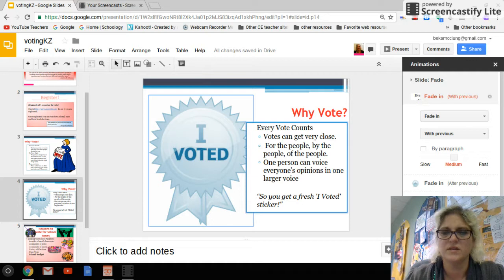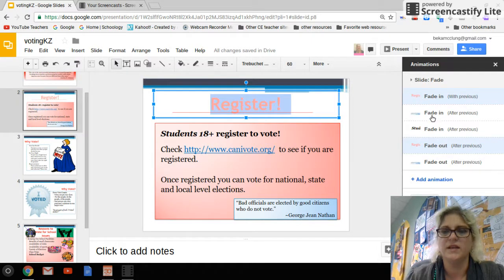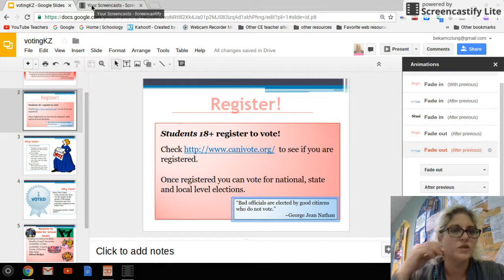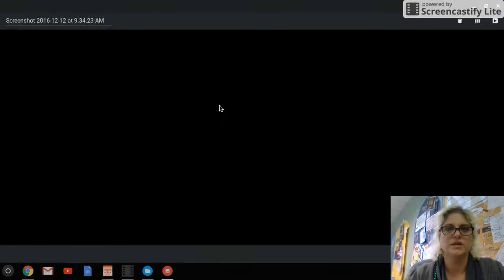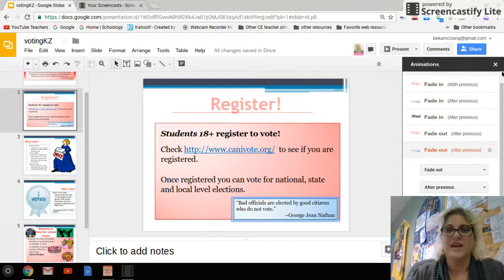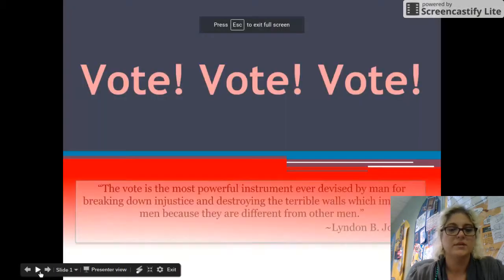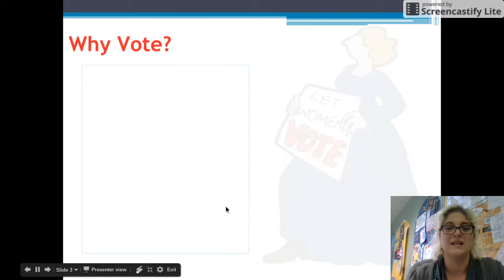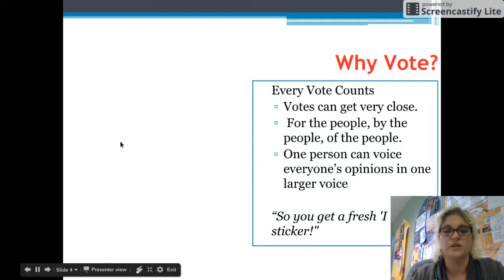make a movie of your slides on voting participation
Flipped Classroom- Using Google Slides and Screencastify. To make a movie of your slides, so you don't have to click each time.
This will help you make your Google slides or PPT become independent of you and allowing it to impact others.